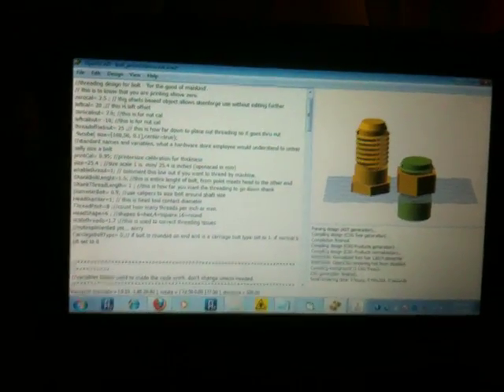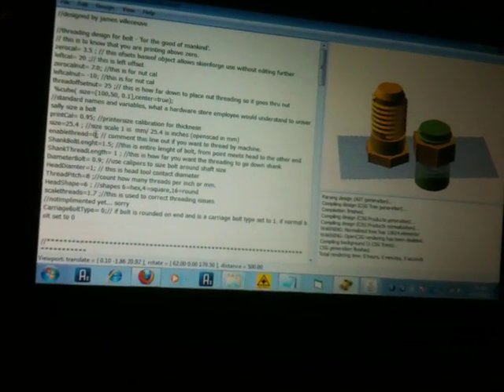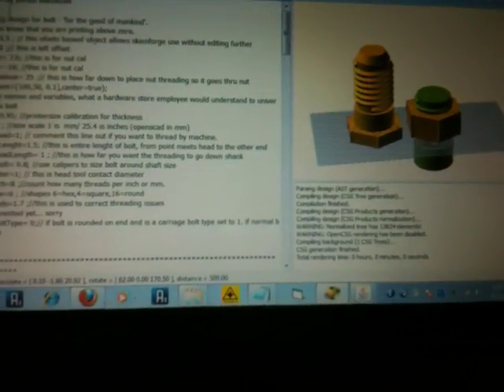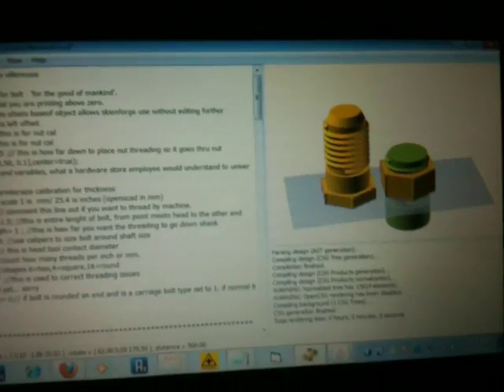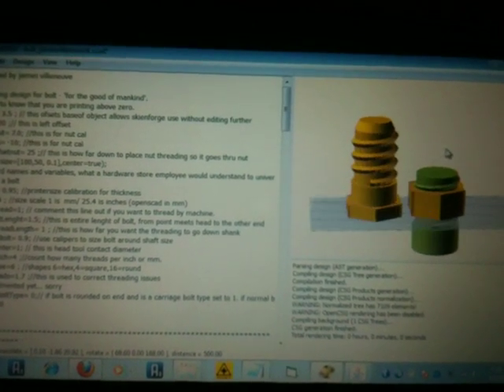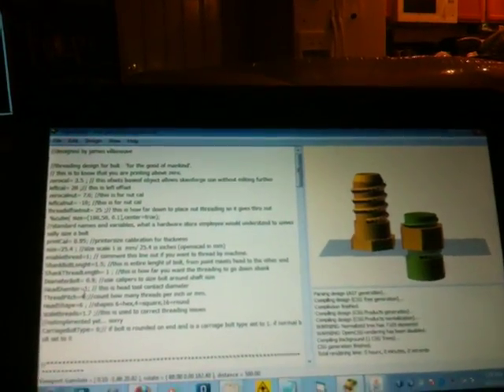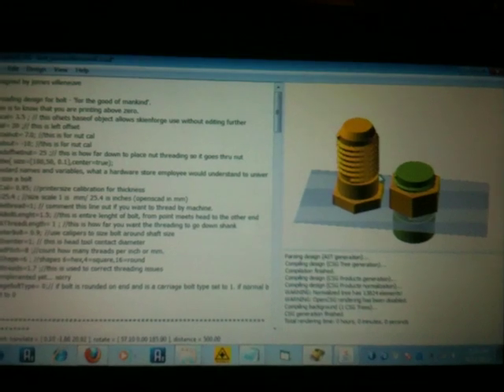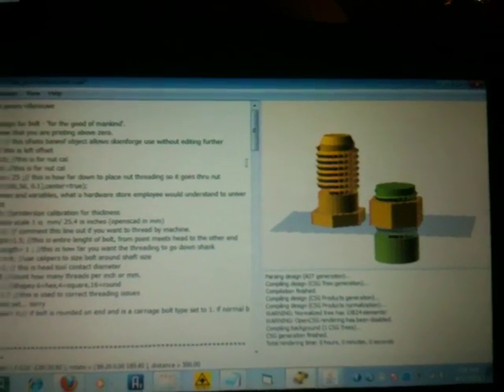openscad simple fasteners creator app. free on thingiverse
I am uploading an openscad app that allows you to quickly make nuts and bolts of about any size your printer is capable of, the app creates threads as well and also creates a single nut, that should thread onto the bolt. this is a demonstration into how to design fasteners into 3d printer designs.